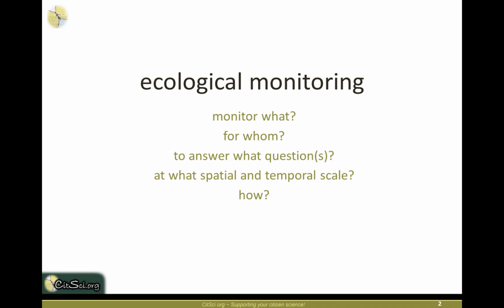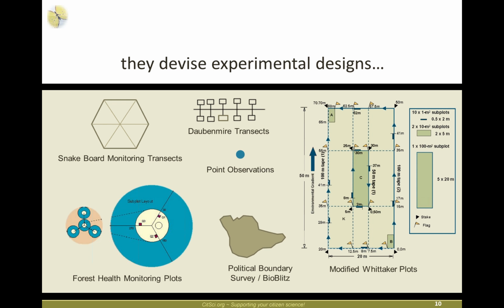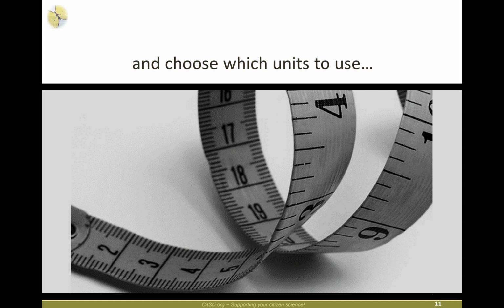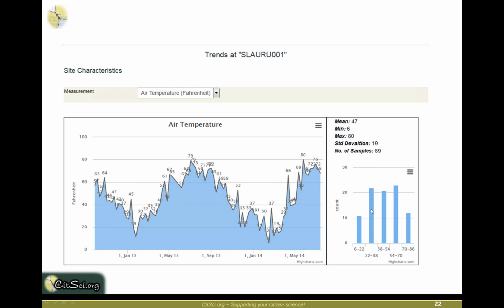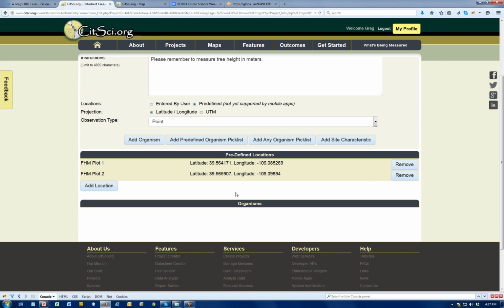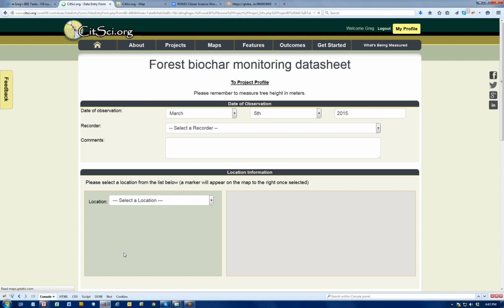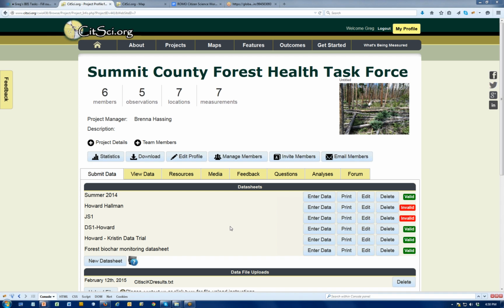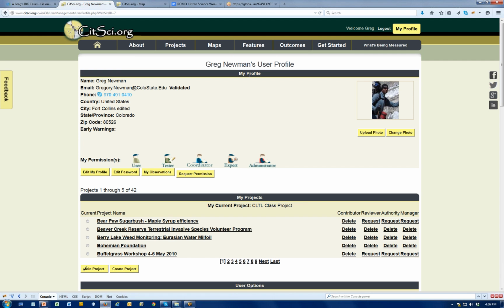BANR Monitoring Protocol Webinar (Greg Newman)